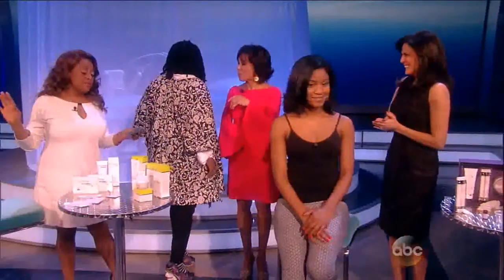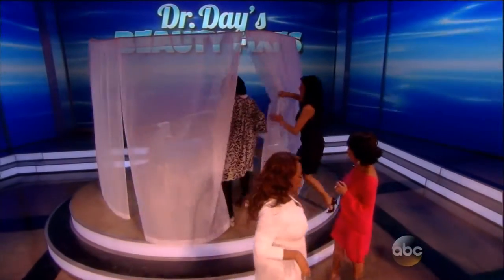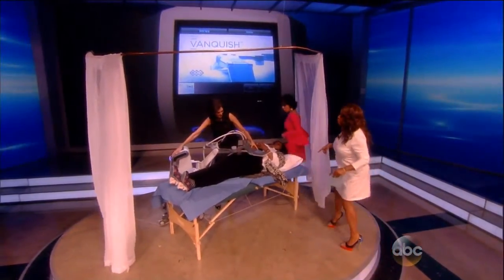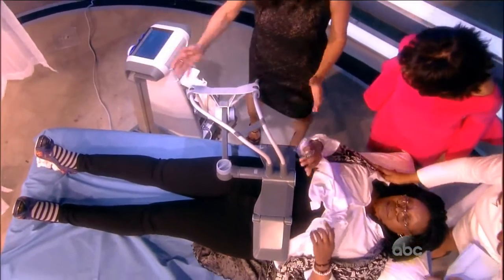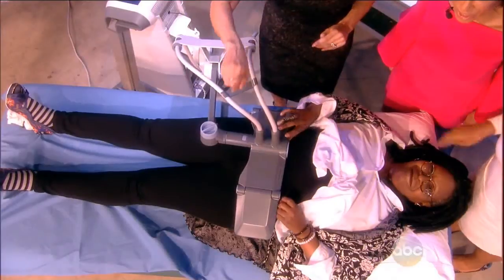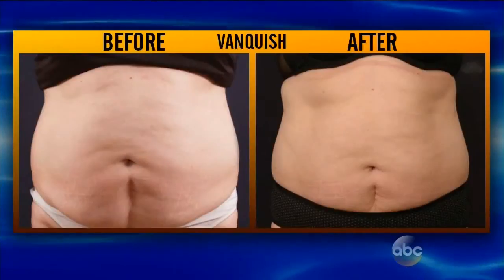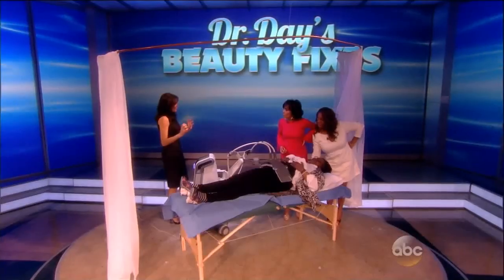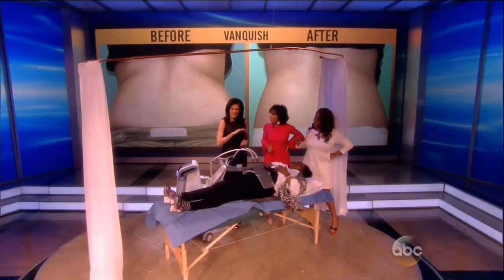Whoopi Goldberg hubne s přístrojem Vanquish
Klinika estetické medicíny Petra Clinic představuje Whoopi Goldberg s přístrojem Vanquish pro bezbolestnou liposukci. Vanquish můžete vyzkoušet pouze v Petra Clinic, ve Vodičkově ulici.